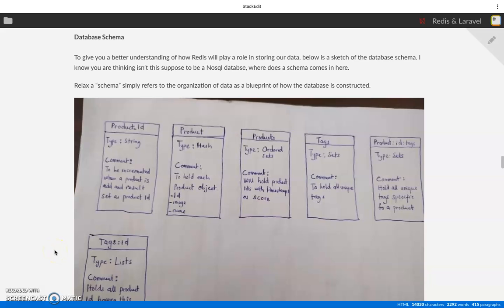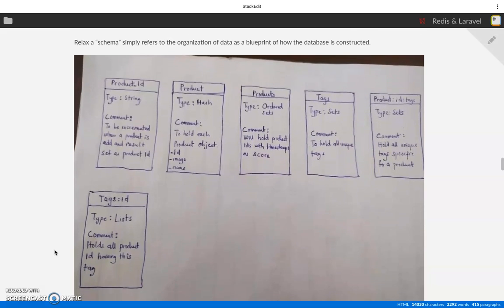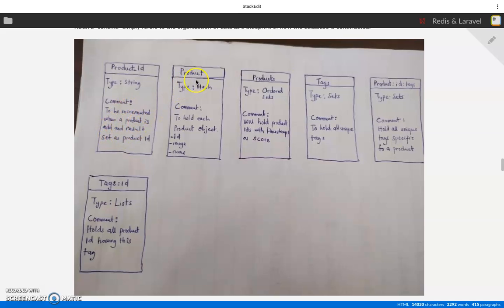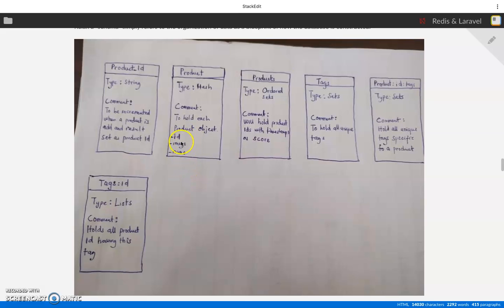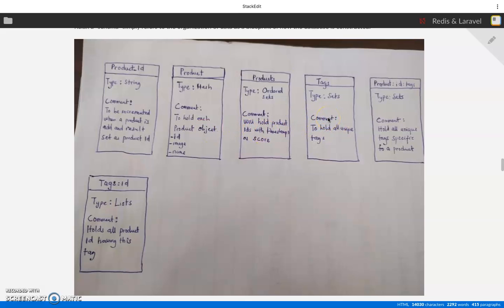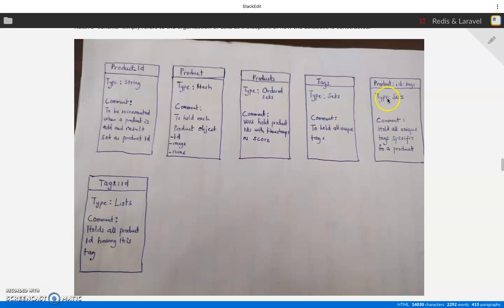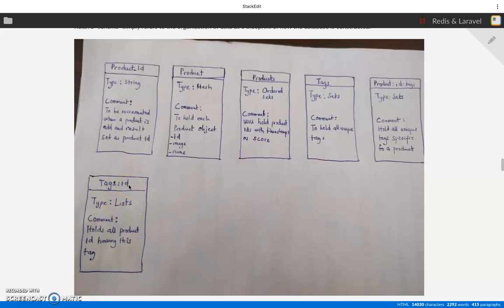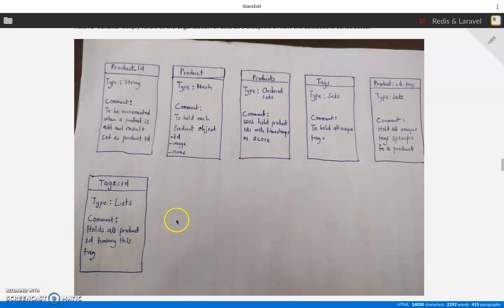Redis Data Schema Design - Redis & Laravel Series (Episode 4)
Redis is an in-memory data structure project implementing a distributed, in-memory key-value database, and using it with a framework like Laravel to store data that will be mostly be read and won’t change multiple times can significantly increase the speed of fetching data compared to a structured database like Mysql.

In this episode, we sketched a schema for our Laravel ecommerce app using Redis as Data Store